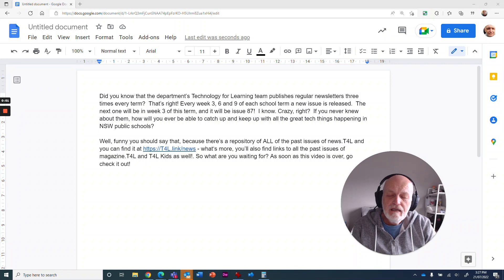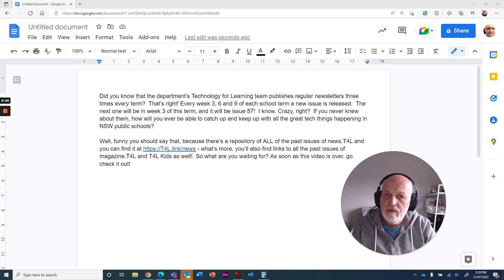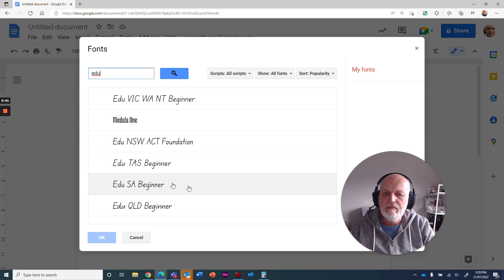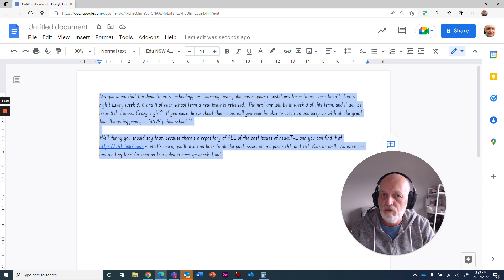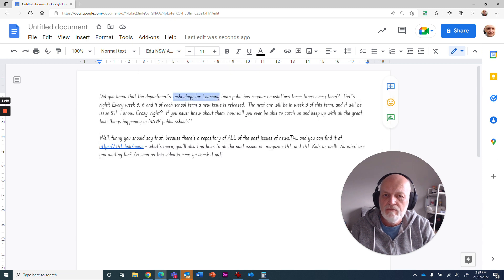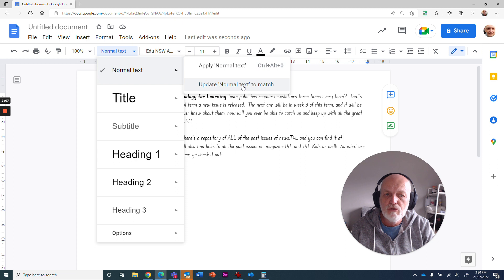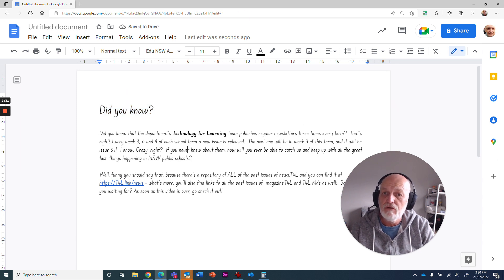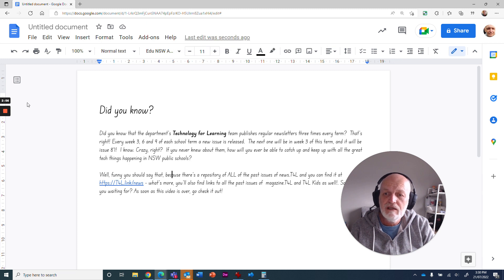Google Docs - Foundation Fonts now available!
Google recently added a fantastic update into Google Docs that Australian primary schools will love!  Handwriting Foundation fonts have been added for all states that use them.  How do you add them for yourself? This quick video will show you!